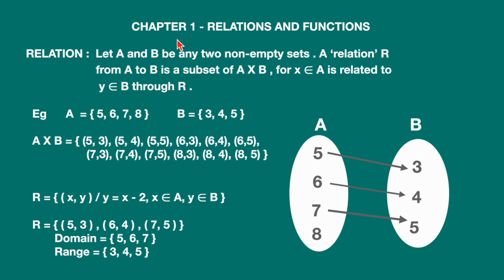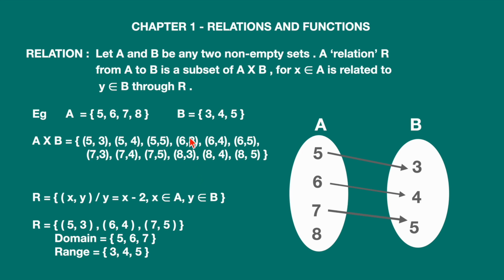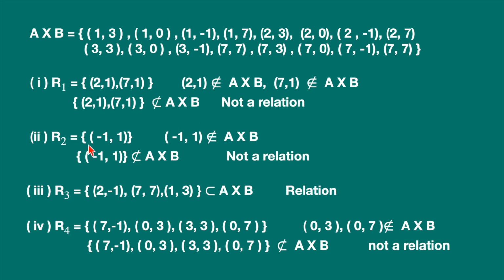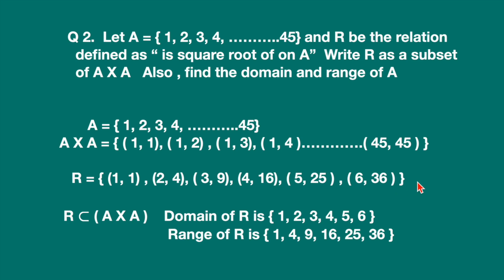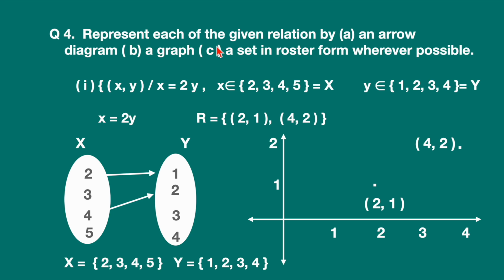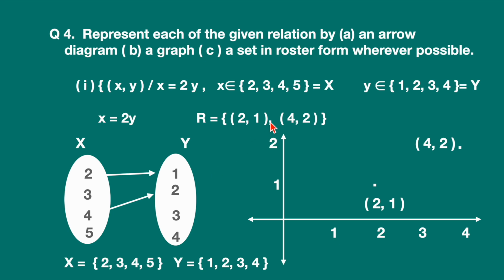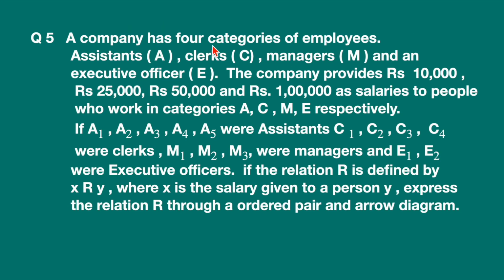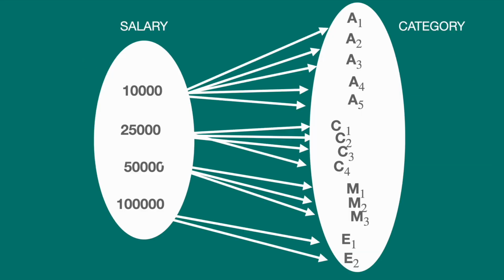10th MATH | EXERCISE 1.2 Solutions | Relations and Functions Samacheer Kalvi#MathSimplified#guide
Struggling with 10th Math Solutions? We've got you covered! In this detailed video, we dive into Relations and Functions - Relations- Exercise 1.2 Q1, Q2, Q3, Q4 , Q5 from the Tamil Nadu State Board Mathematics syllabus. Whether you're a student preparing for board exams, a teacher  or a parent helping your child excel, this video simplifies complex concepts with step-by-step solutions and practical examples.
0:00 Start
0:09 Introduction
3:13 Q1, Sum1
5:13 Q2, Sum 2
7:13 Q3, Sum 3
8:34 Q4, Sum 4
12:23 Q5, Sum 5

Master relations and functions with ease as we explain the Relations in a way that is simple and easy to understand. Whether you're preparing for exams, looking to boost your grades, or just need a  refresher, this video is perfect for anyone seeking a clear understanding of Class 10 Math solutions.. This video aligns with the Samacheer Kalvi syllabus, ensuring you're fully prepared for your board exams. It will be useful for students preparing for competitive exams like TNPSC, PGTRB, UGTRB , TET, SET .

10th math solutions#relations and functions#Cartesian product#Tamil Nadu State Board#Samacheer Kalvi#math exam preparation#Tamil Nadu 10th standard#board exam tips#math for students#educational videos#10thMathSolutions RelationsAndFunctions CartesianProduct TamilNaduBoard MathMadeEasy ExamPreparation TNPSC PGTRB UGTRB TET SET maths exercise 1.1 Q1 sum 1#exercise 1.1 Q2 sum 2#exercise 1.1 Q3 sum 3#exercise 1.1 Q 4 sum 4#exercise 1.1 Q5 sum 5